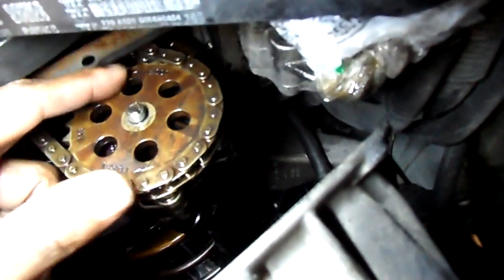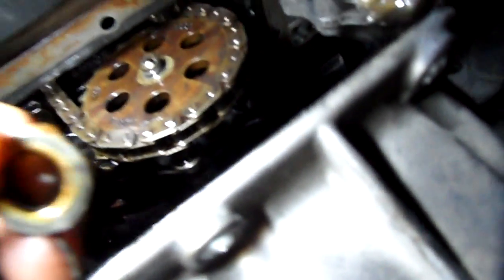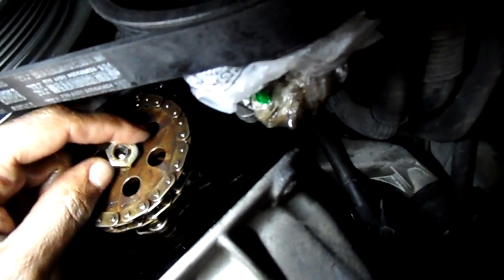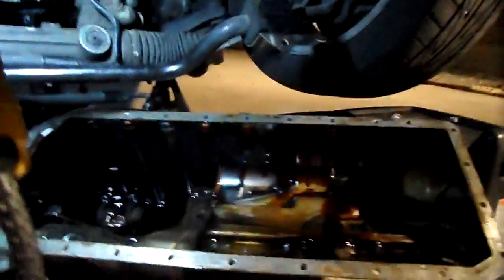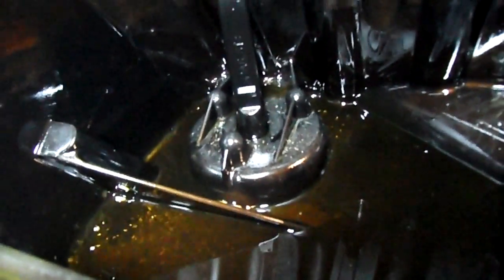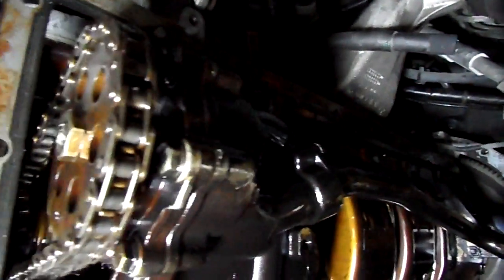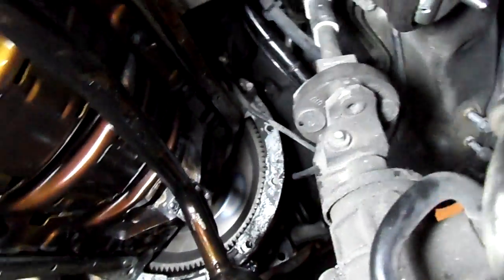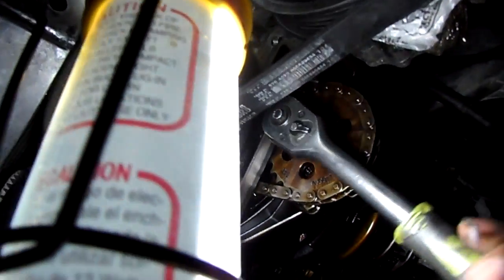BMW e46 Oil pump failure/ Loose nut part5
Part 5 of 5 videos documenting the job of finding out why the car suddenly has loss of oil pressure and loud tapping valves that can lead to total engine failure due to lack of oil in the reaching the top of the motor.